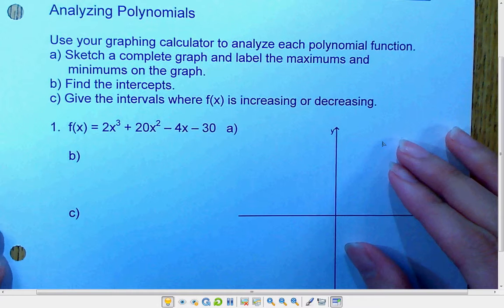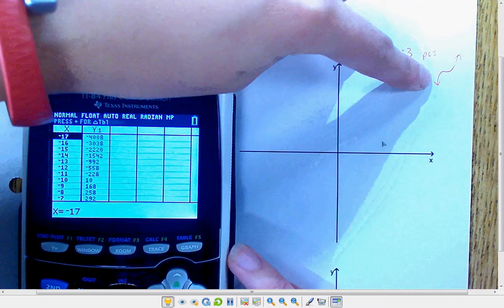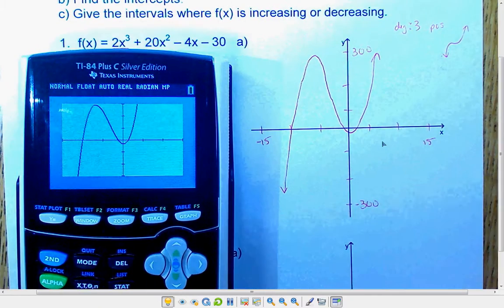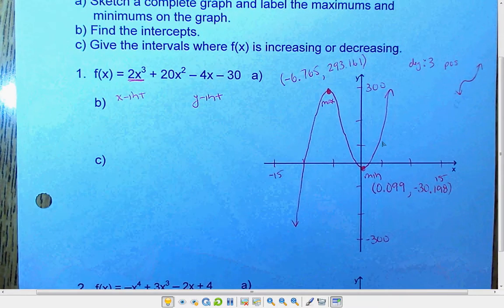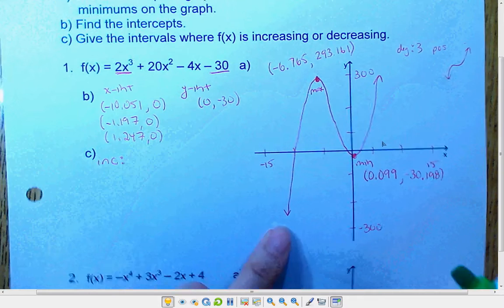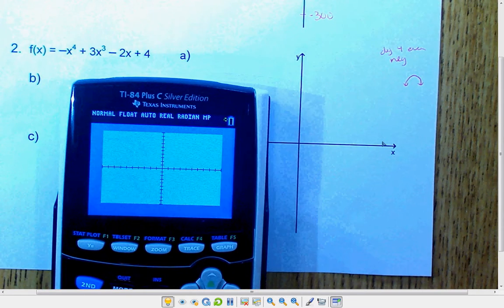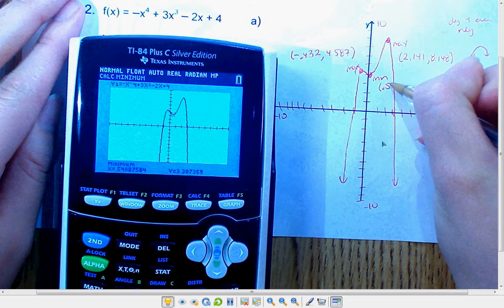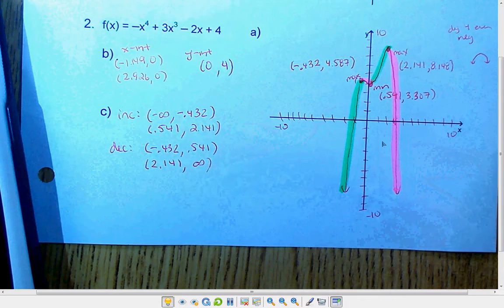3/9/2015 Precalculus Unit 11 Lesson 5